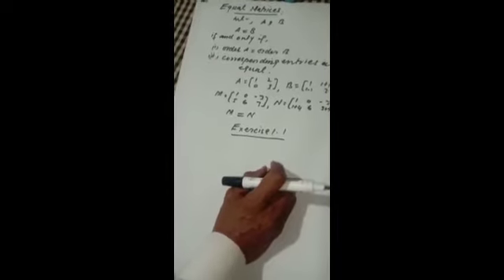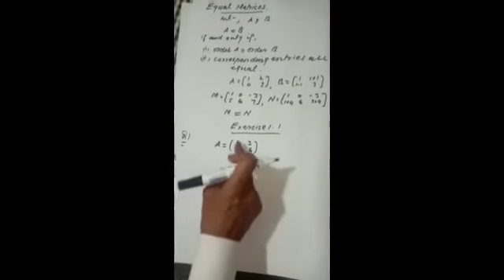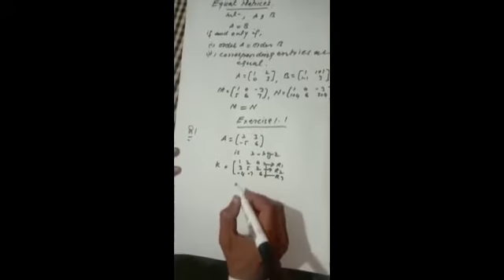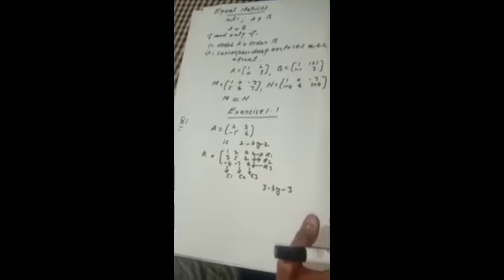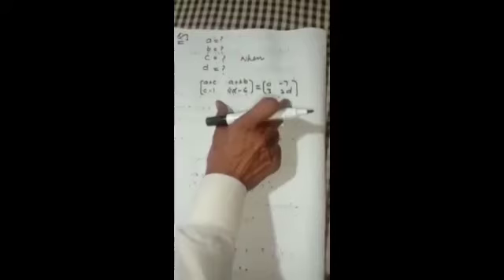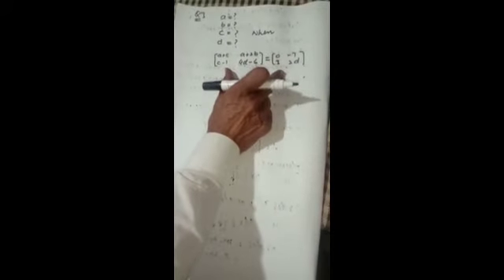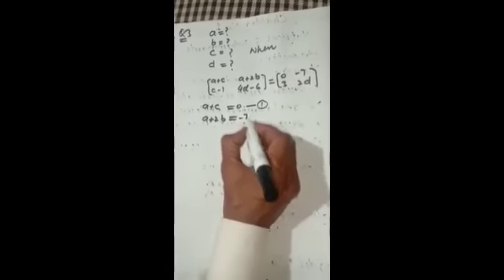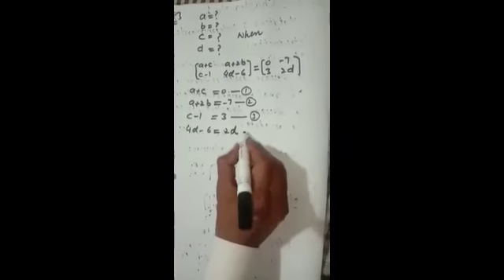Matrices and Determinants. 9th class math part one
Matrices and Determinants.  9th clasMaths part one